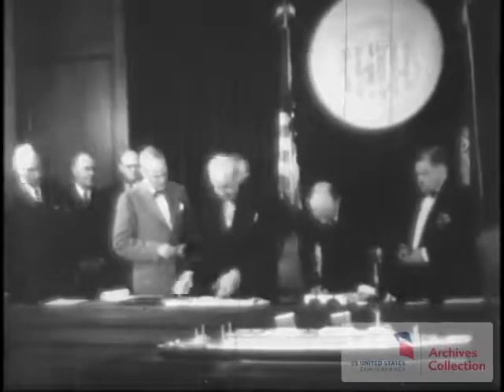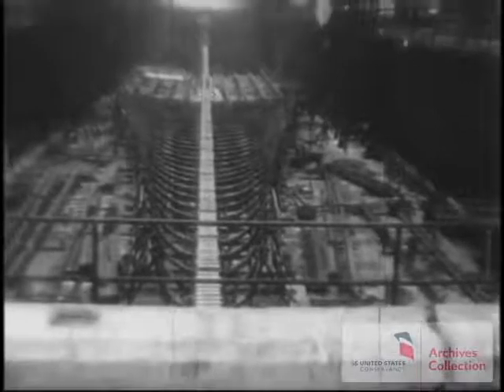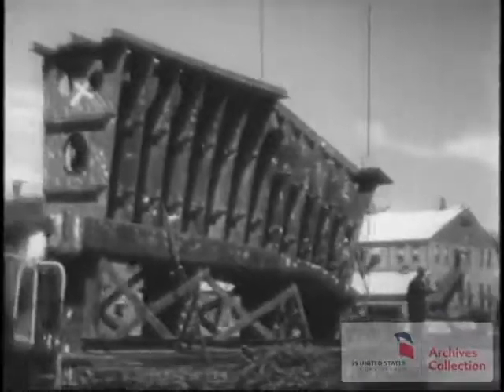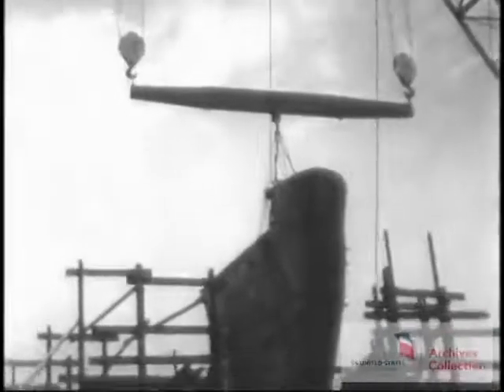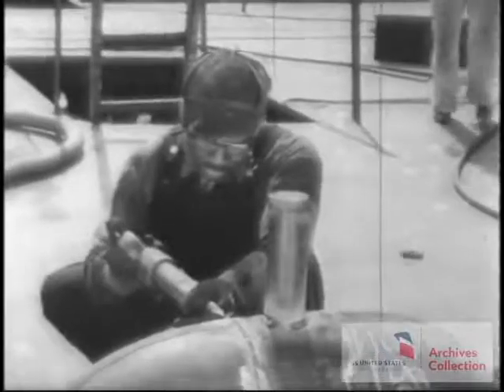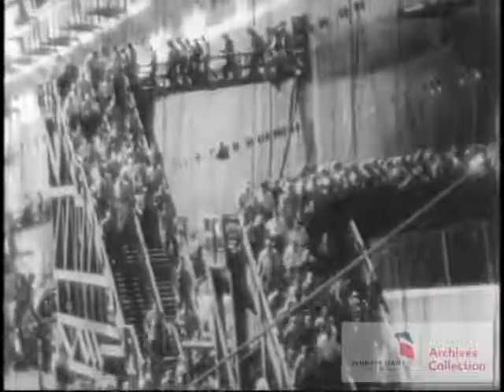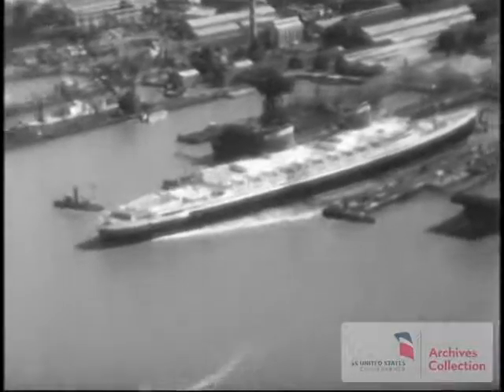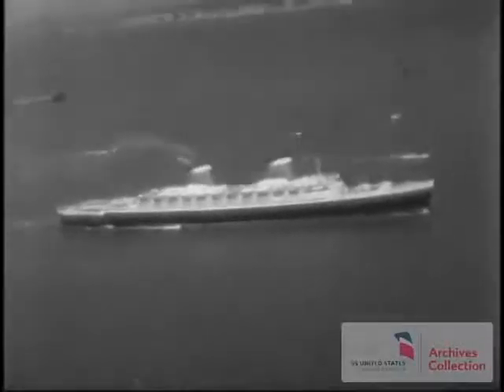Constructing America's Flagship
Check out this incredible footage showing the history behind the construction of the Big U!

This video is shared under permission of the SS United States Conservancy.